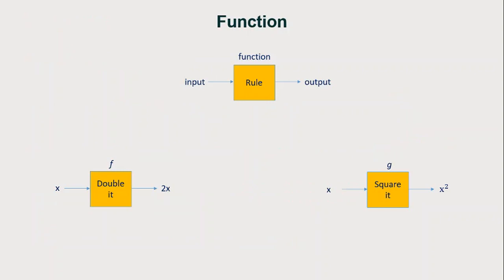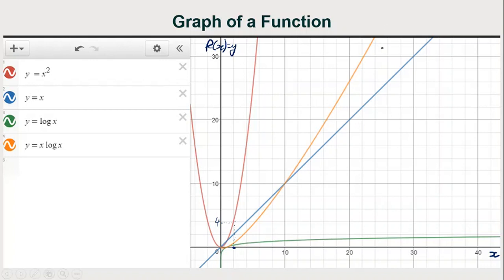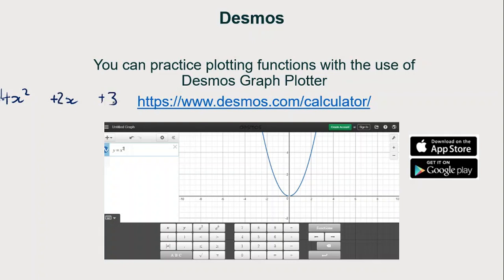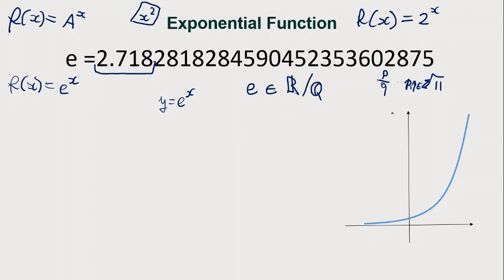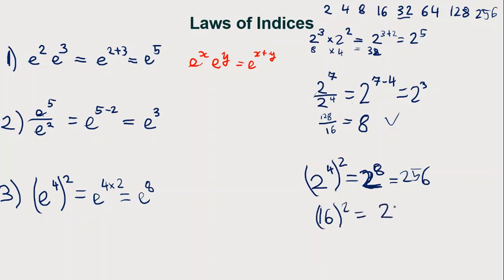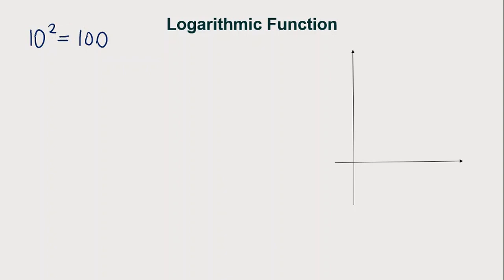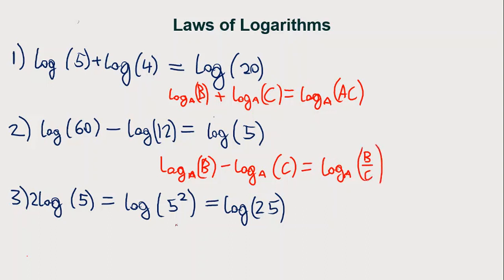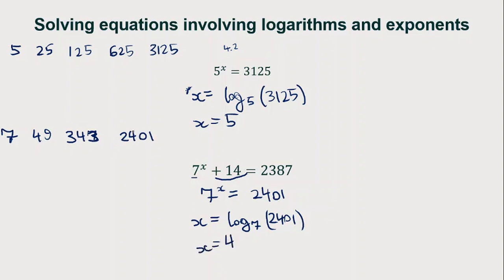MA Week 5 Video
Discussion of Functions, Exponential and Logarithms is found in this video